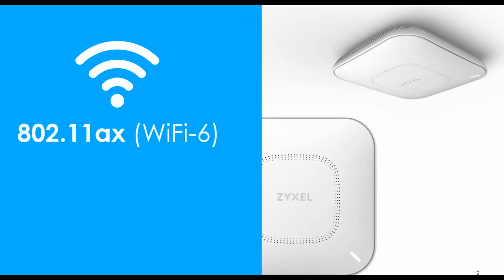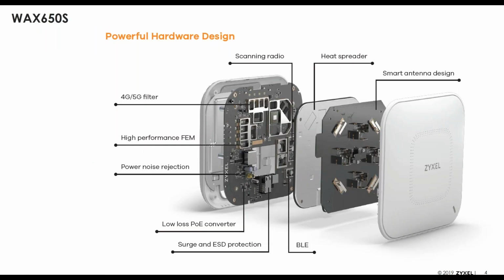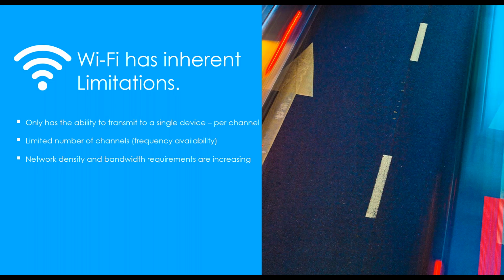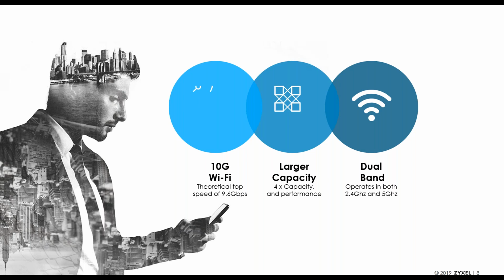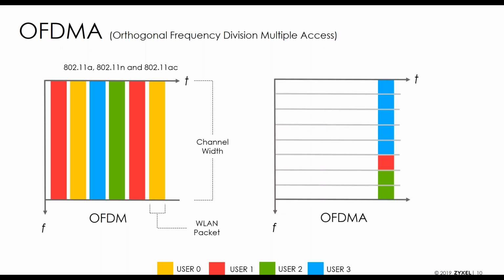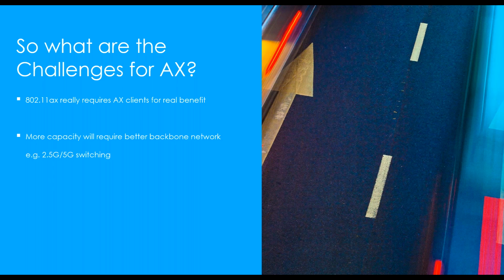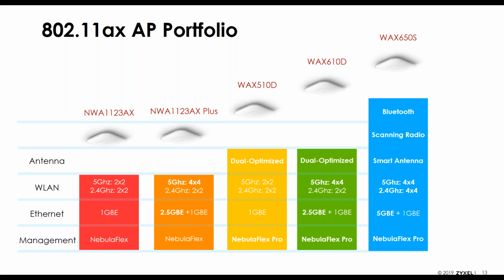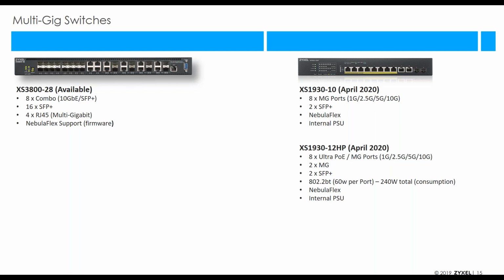WiFi 6 : The Next Generation of Wireless Connection 27022020